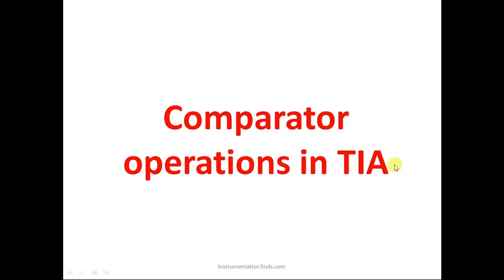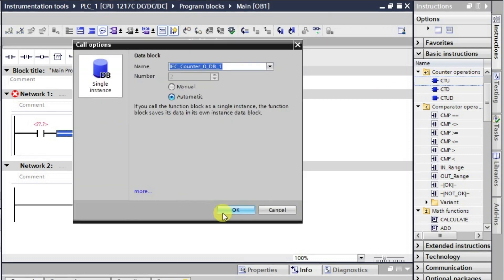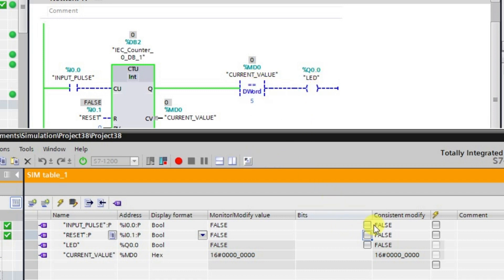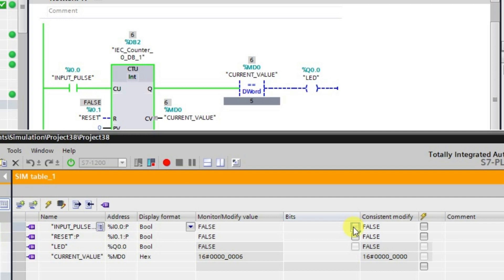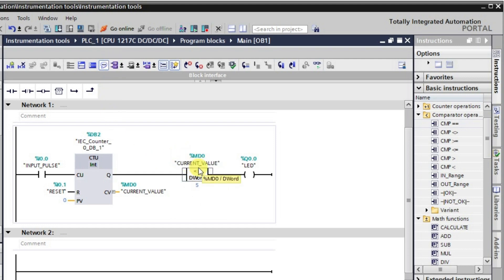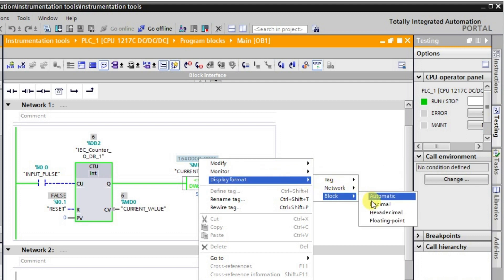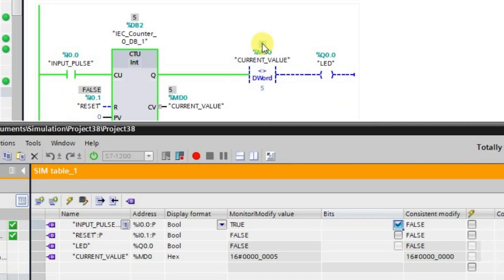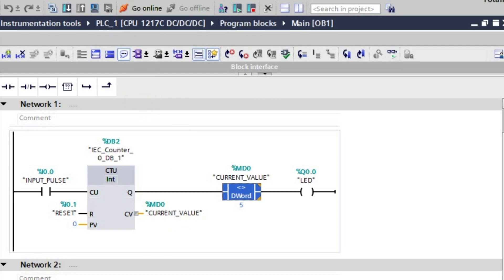Comparator Instructions in Siemens Tia Portal - Equal to and Not Equal to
In this video, you will learn the comparator instructions in Siemens Tia Portal.

1. Free Siemens PLC Training Course

2. Free Allen Bradley PLC Ladder Logic Training Course

3. Free InTouch SCADA Tutorial Course for Beginners

4. Free WinCC SCADA Training Course